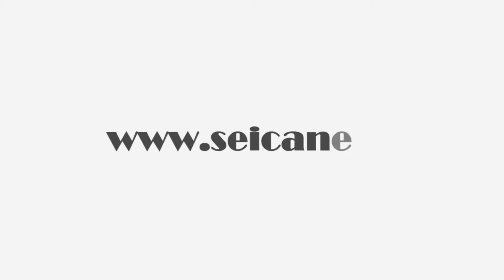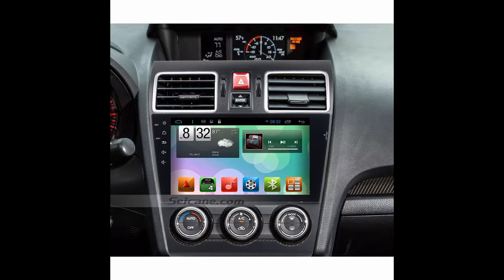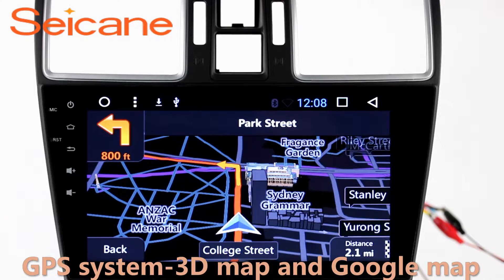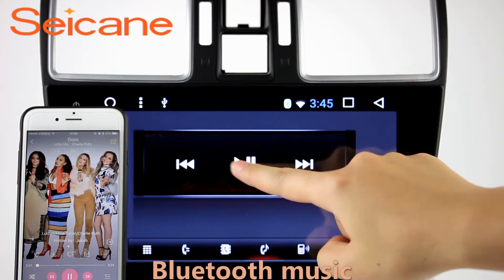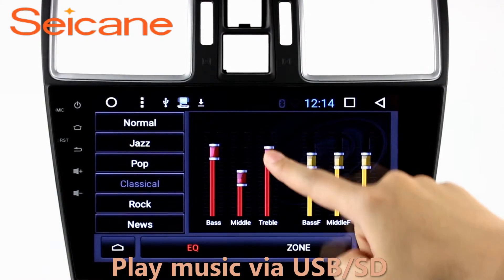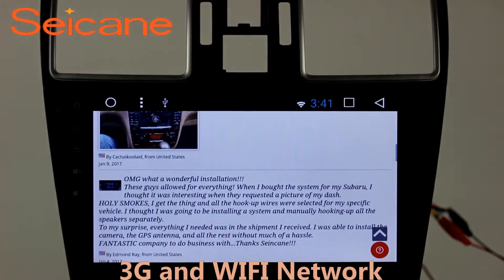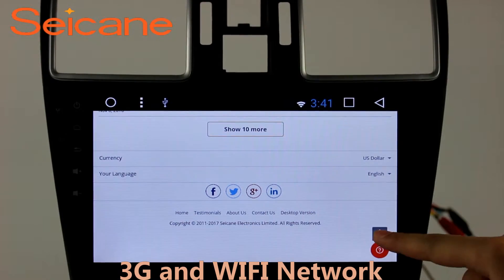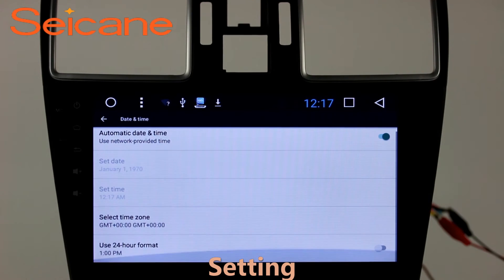Android 6.0 2014 2015 2016 Subaru WRX Forester touch screen dvd gps navigation head unit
Multifunctional Android 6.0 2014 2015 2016 Subaru WRX Forester touch screen dvd gps navigation head unit. More about installation and wiring diagram 3D GPS Navigation: With 3D maps(maps in iNAND ), the best way to your desired destination is just in your reach within seconds. All the navigation information is available, such as the current location, speed, mileage, landmark building display,3D street view, destination search and turn-by-turn voice directions, etc. You can also download the latest Google maps app. Send a picture of your car's dashboard with the year and model enclosed to our now, and our pre-sale service team will check if this system work with your car. Wish you like it.